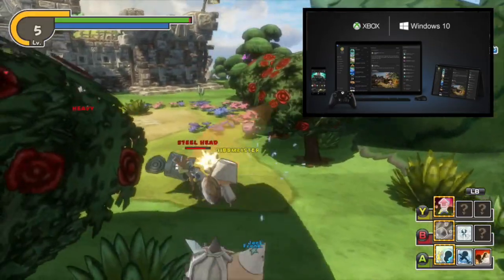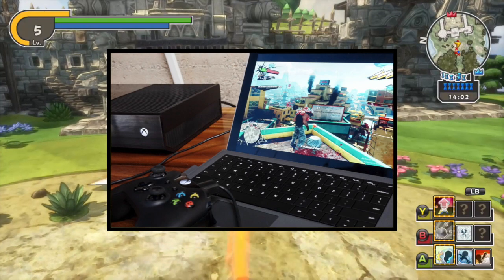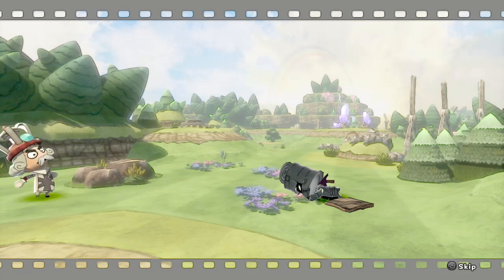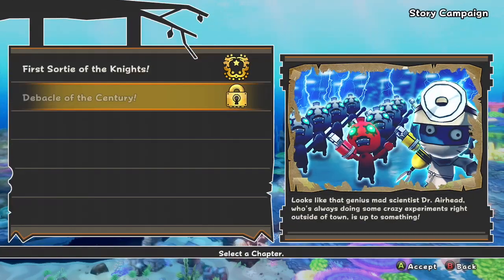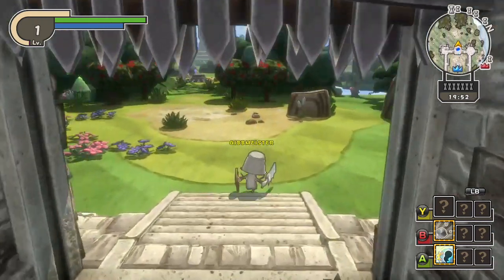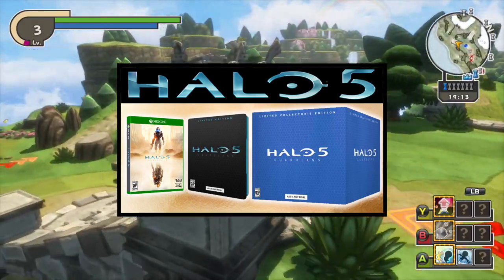Xbox One News | Dead Island 2 | Halo 5 Collector's Edition | Streaming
XBOX ONE NEWS

Xbox : GIBBMEISTER
PSN  : G133M315T3R